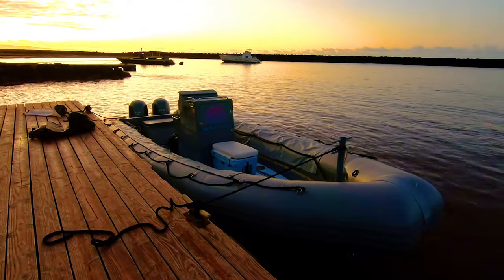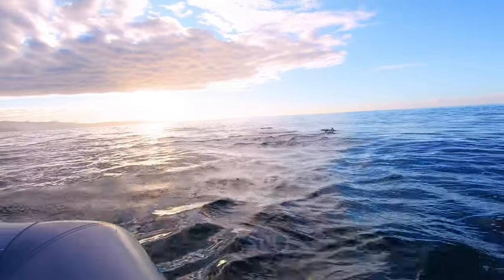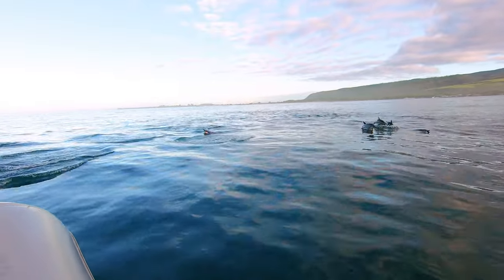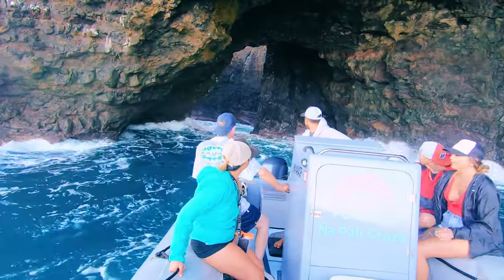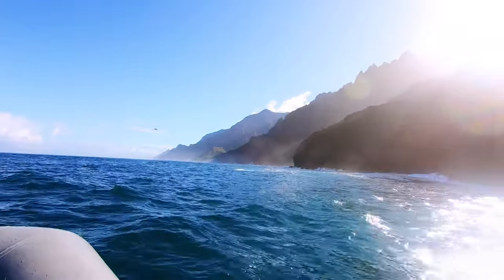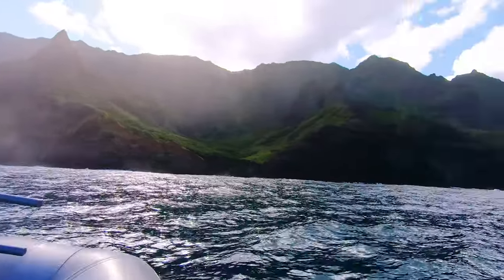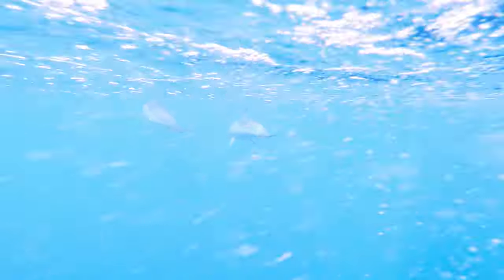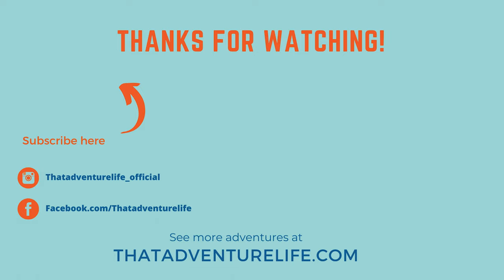Exciting Zodiac Boat Ride Along the Beautiful Na Pali Coast in Kauai, HI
The 15-mile-long Na Pali Coast in Kauai is one of the world's most beautiful coastlines. There are three ways you can experience this breathtaking rugged coastline: take a boat ride, hike the 11-mile Kalalau Trail, or take a helicopter tour. Each of them has its own unique perks but the Zodiac boat ride along Na Pali Coast is our favorite. From the water, you can look upon the giant cliffs that rise 4,000 ft above the Pacific Ocean, lush green valleys, cascading waterfalls, and sea caves. However, the best part is you can also snorkel and get to see unexpected ocean visitors such as dolphins, whales, turtles, and more. For our boat adventure, we decided to go with Na Pali Craze for their Zodiac Boat Tour. If you want an unforgettable adventure, a Zodiac boat ride is exactly what you need.

𝐌𝐮𝐬𝐢𝐜
The Bardelli'S - Laguna